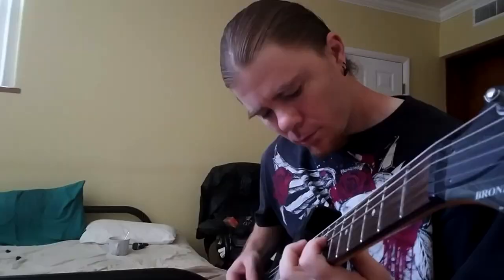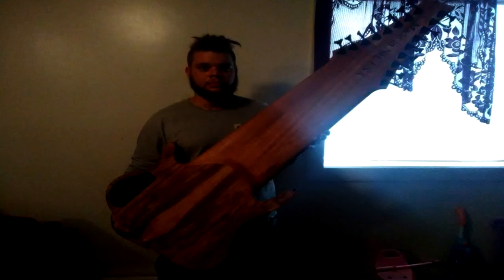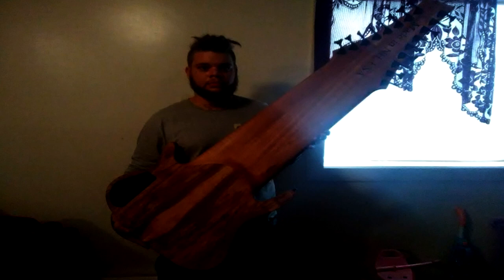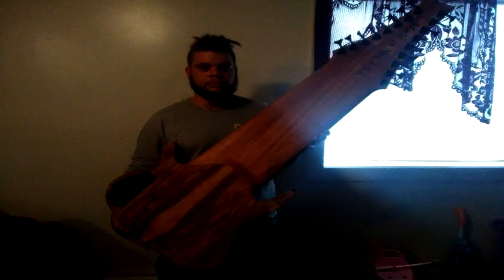GIRL PLAYS 17 STRING GUITAR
what would you do with a 17 string guitar?
here 17 string guitat 0:34

here 9 string guitar at 2:16
S O C I A L